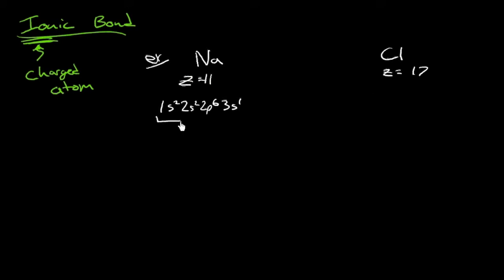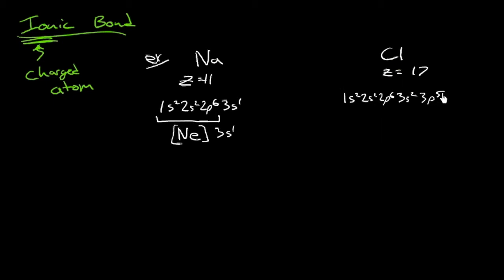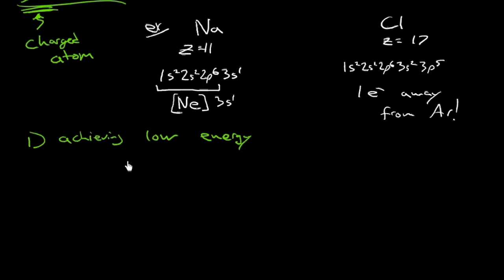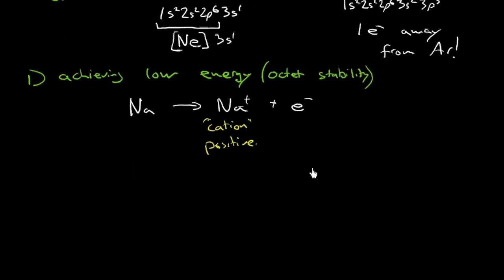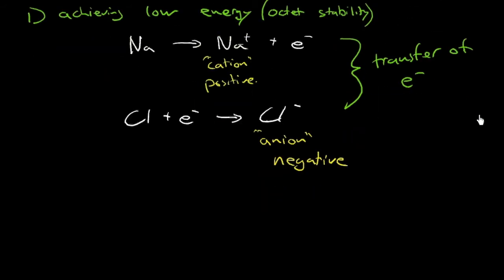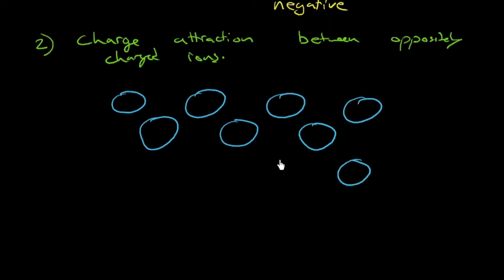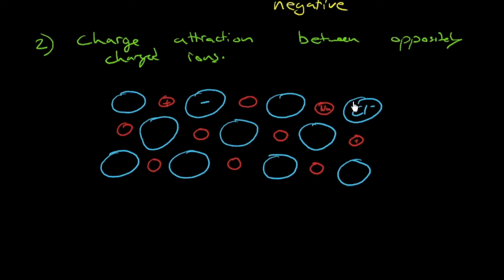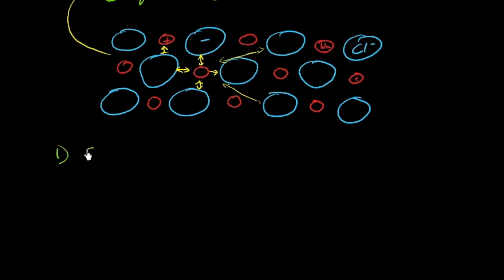The Ionic Bond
In this video I introduce the ionic bond by showing how atoms may transfer an electron in order to achieve a stable electron configuration, thereby creating oppositely charged ions that are electrostatically attracted.